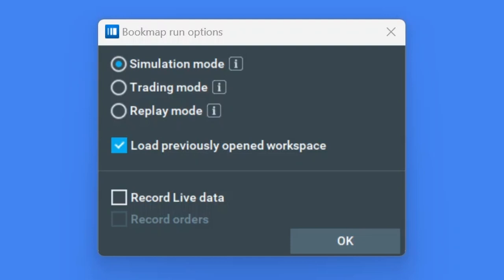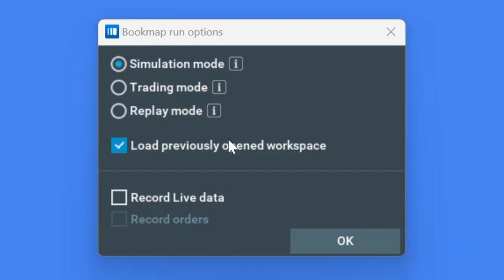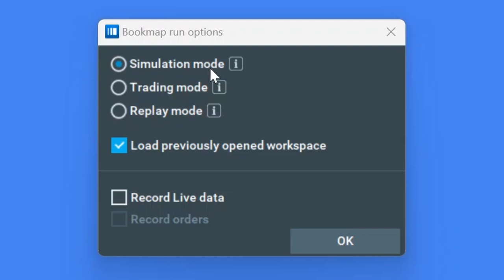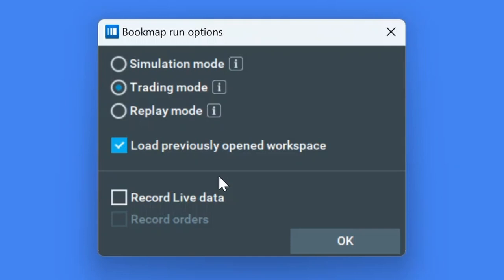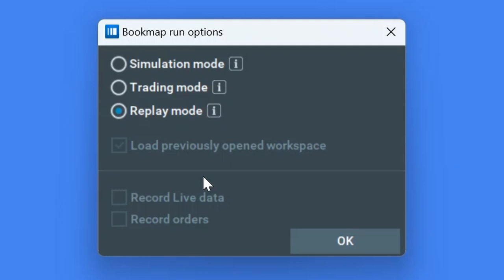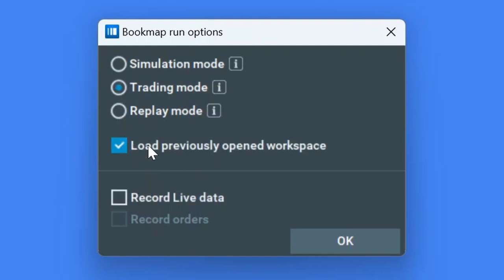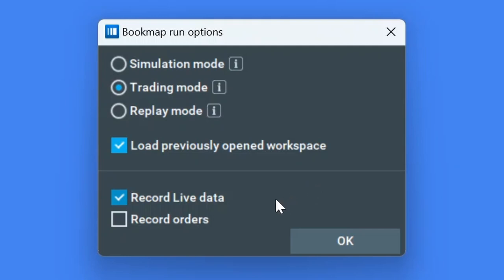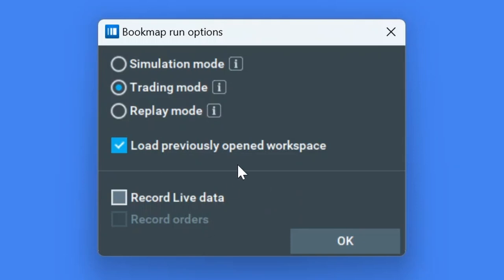Opening Bookmap for the First Time